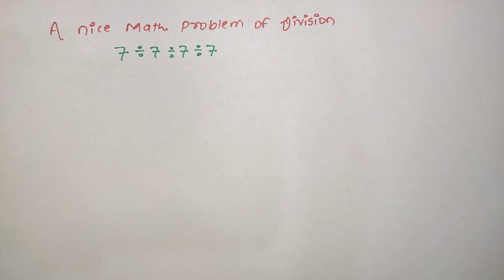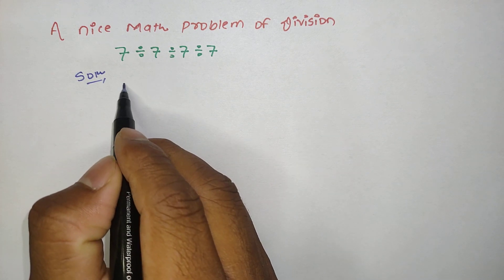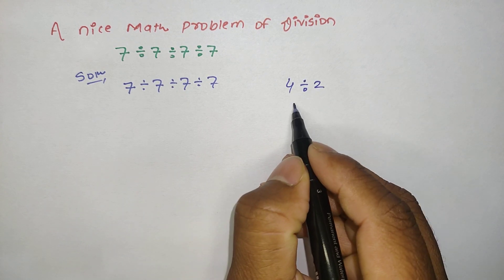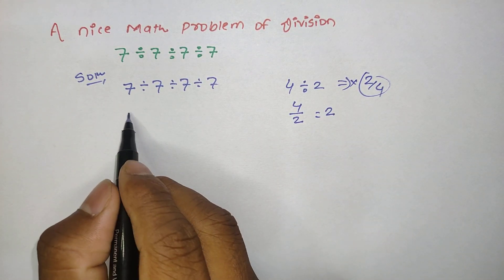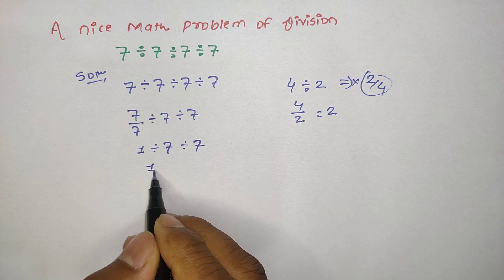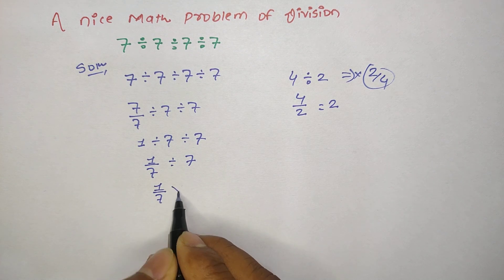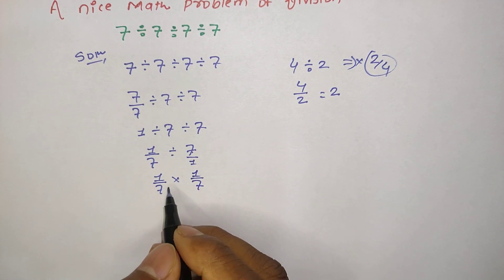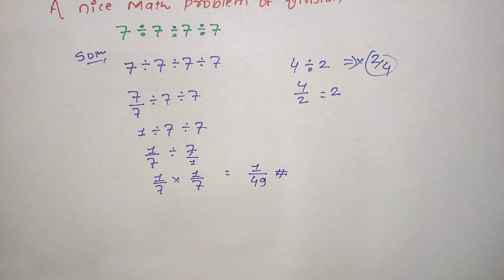A Wonderful Math Problem of Division | Simple Math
Are you a fan of math channels that open up new windows of knowledge? Do you like to explore pre-calculus concepts and tackle math monsters head-on? If you enjoy watching math videos that challenge your thinking, then you'll love this tutorial. In this video, we'll teach you one more clever math trick that will help you solve another tricky problem without using any scientific or graphing calculator. Our step-by-step instructions and clear explanations will help you gain a deeper understanding of exponents and logarithms. So, whether you're a window watcher, a pre-math pioneer, or a math monster slayer, this video is perfect for anyone who loves to explore the fascinating world of mathematics. Join us in this tutorial and take your problem-solving skills to the next level!